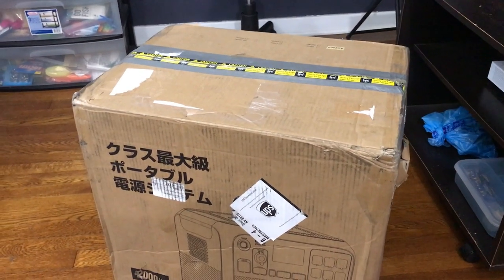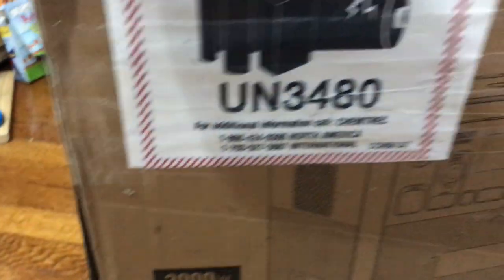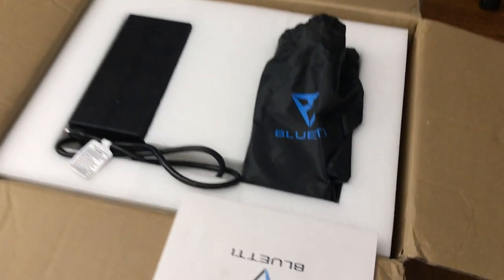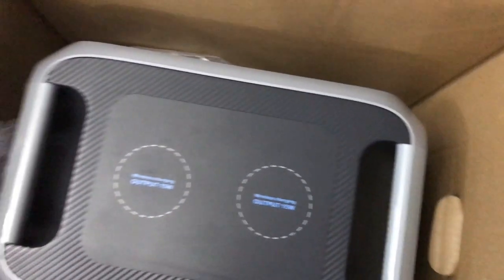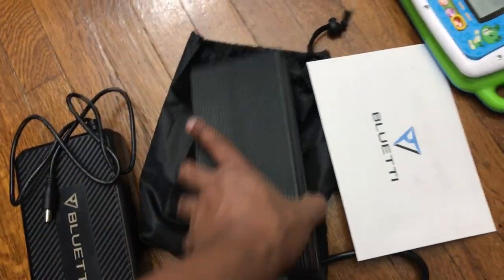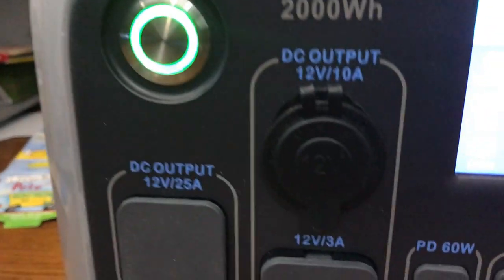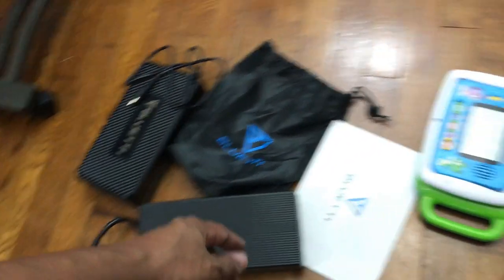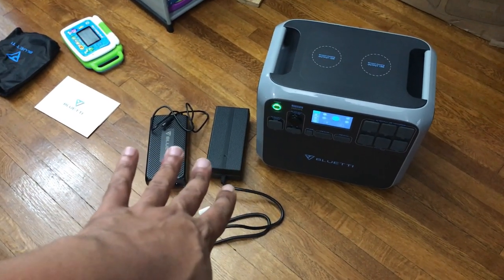"Refurbished" AliExpress Bluetti AC200P | What Condition Is It In?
This was supposed to be a refurbished Bluetti AC200P from MaxOaks official store on AliExpress. But how can I trust that this device was actually looked at by someone with such a glaring mistake present. The product page says it was looked at and says I'll get all accessories.

I have contacted the seller (maxoak) to see what they will do. I'll keep you guys posted.